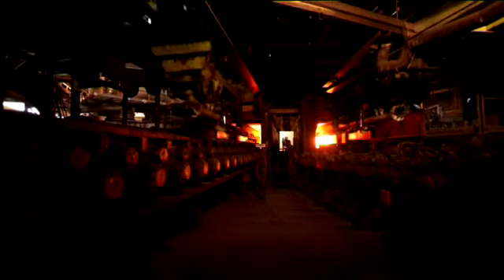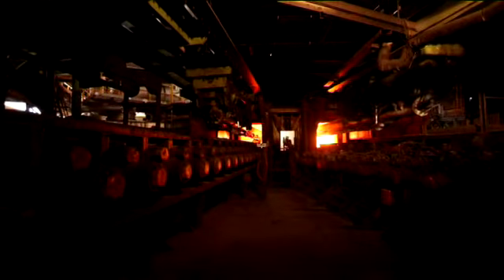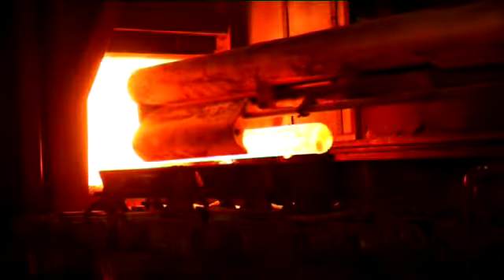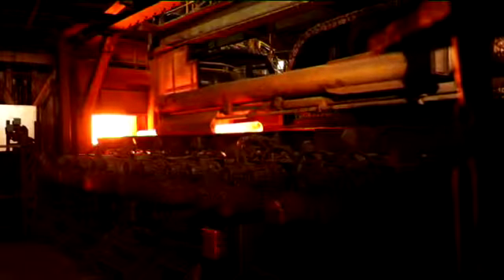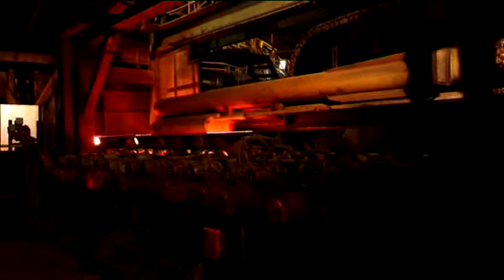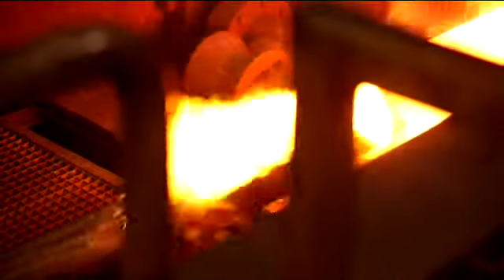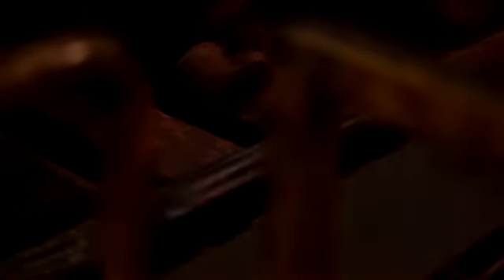Tube 2012: Tubes - High-tech combined with traditional industry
A pipe is a pipe, sometimes made out of this kind of metal, sometimes made out of that kind of metal. Sometimes short, sometimes long, sometimes thick-walled, and at times almost delicate. However, the requirements that pipes have to fulfill have increased enormously. Whether it is drilling for oil 6,000 meters deep or transporting gas over a distance of thousands of miles.